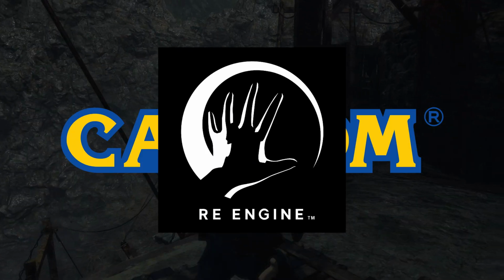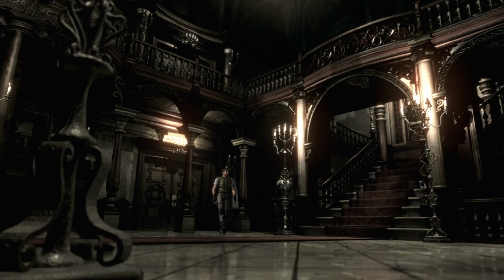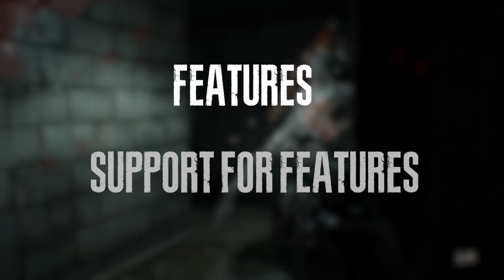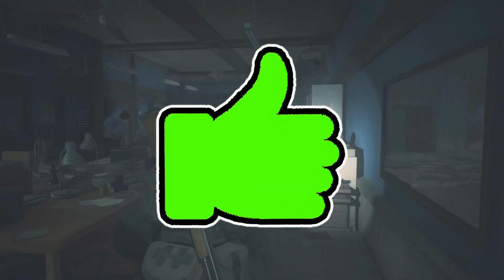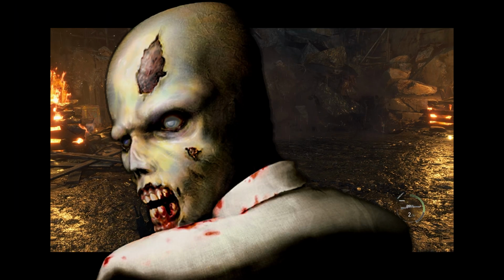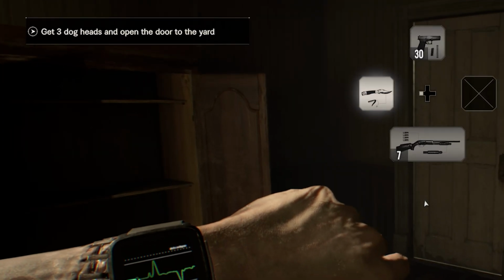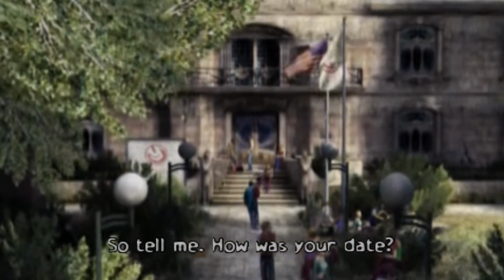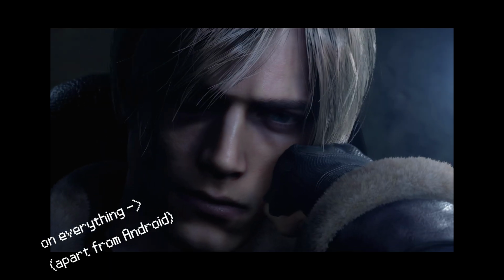Here is what makes the RE Engine great! (Resident Evil, Monster Hunter, Street Fighter etc.)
What's your opinion on the RE Engine?

Thanks for the intro/transition:  @xin0555

Timestamps:
00:00 - Intro
00:48 - Presentation
03:20 - Features
05:35 - Mod Support
07:22 - Efficiency
08:08 - Conclusion

Mic: HyperX Quadcast
Recording software: OBS Studio
Editing software: Premiere Pro